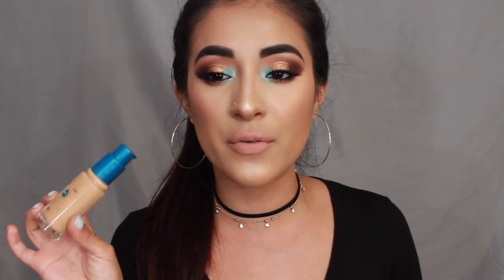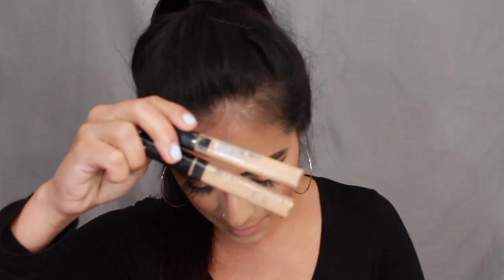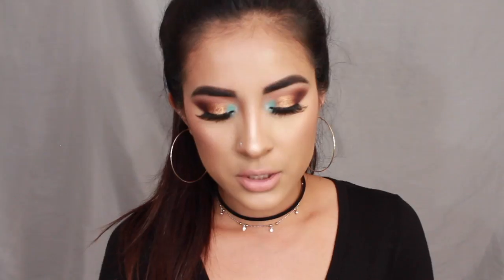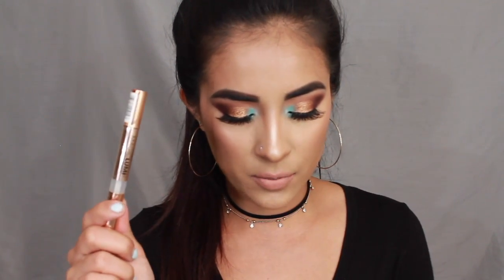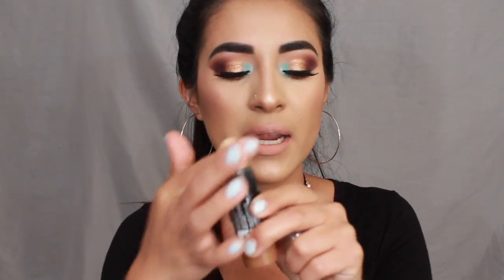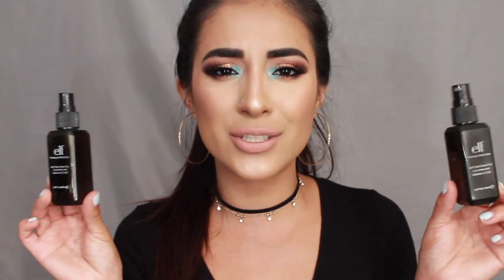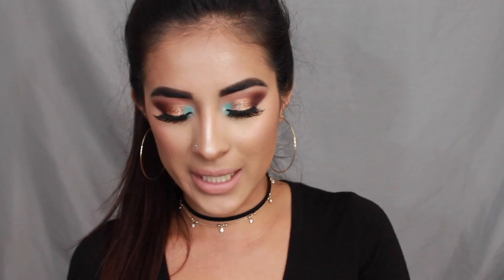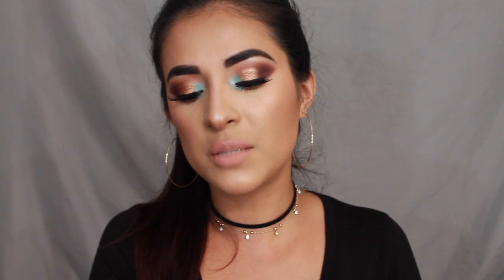Empties| Will I Repurchase??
Filmed with Canon Rebel T3